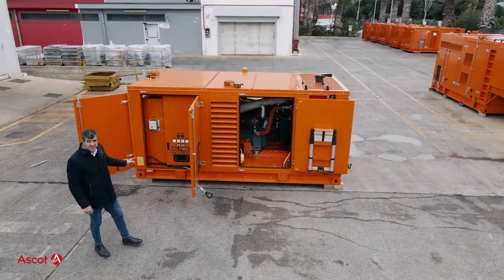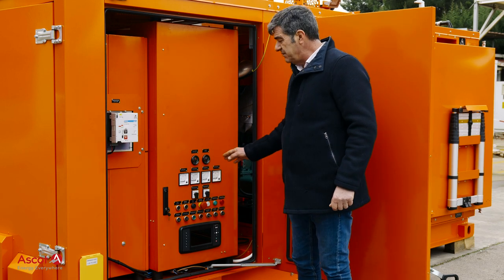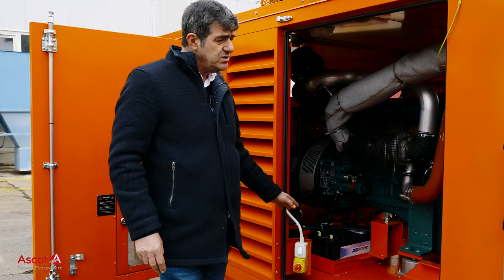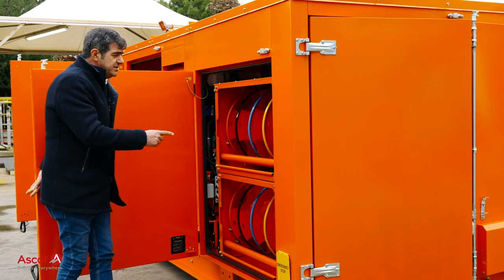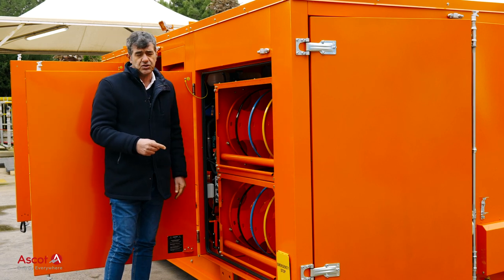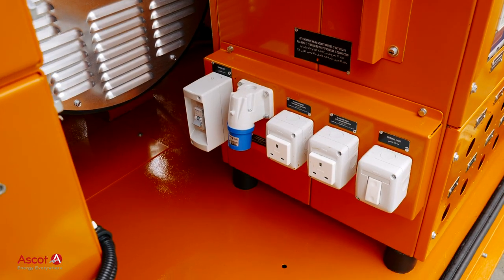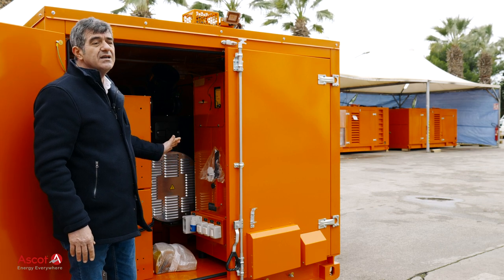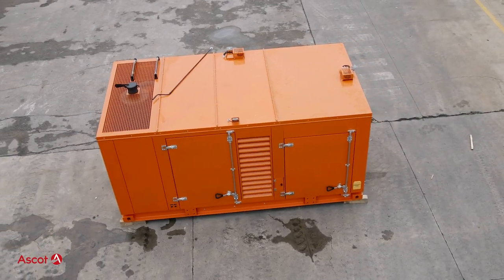Technical Focus on Mobile Generator for Utilities Company | 25O kVA 80dB@1m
Our Emergency and Mobile Power Generators are intended for State Electricity Companies. They guarantee Energy Continuity even in situations where the availability of electrical energy is critical.

Our range for includes AC Generators of various powers and designed for different applications: Electric Companies, Mass Events, Civil and Security Departments, Rental Sectors etc...

The Ascot AC Mobile Generator has a frequency of 50/60 Hz and an integrated fuel tank of 2x1500L.

It is designed with:

- Soundproof and weather-resistant canopy;
- Motorized voltage switch;
- Motorized cable reel;
- Two-axle road trailer.